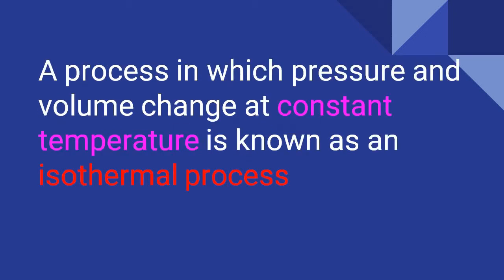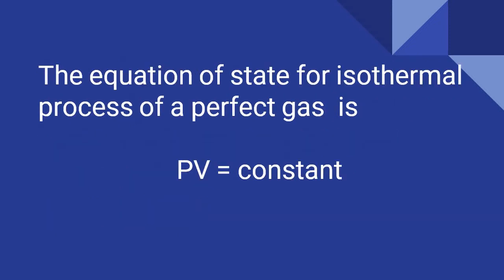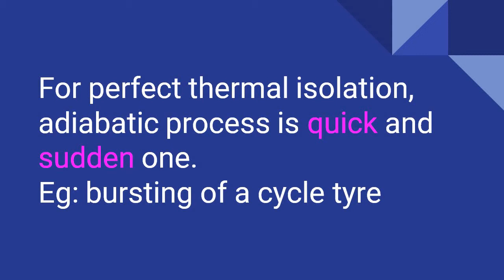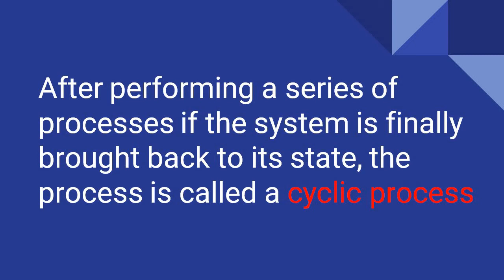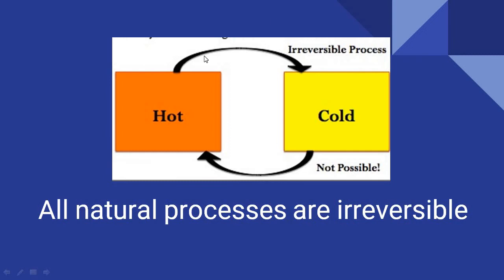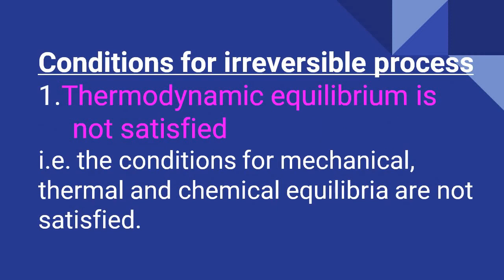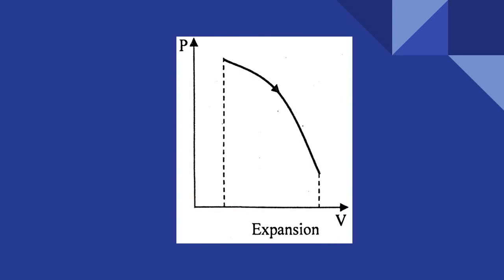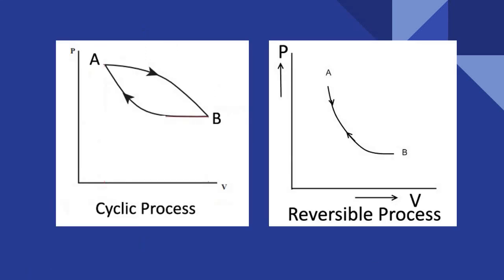Lecture 5 Different types of thermodynamic processes